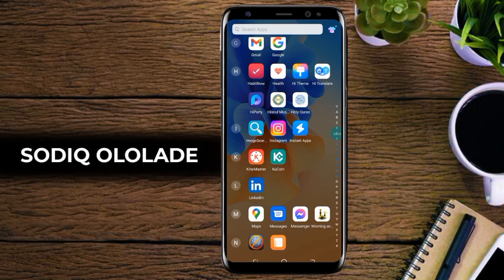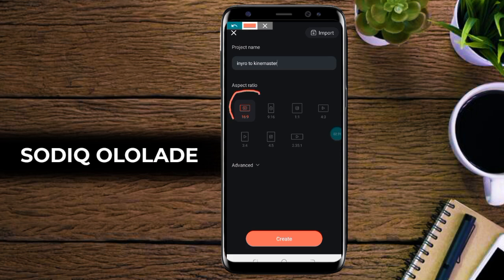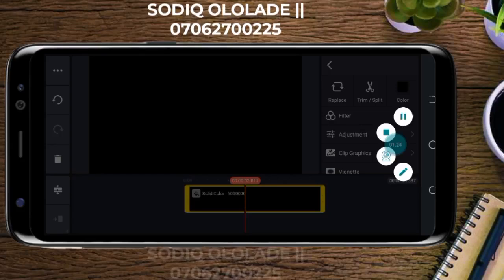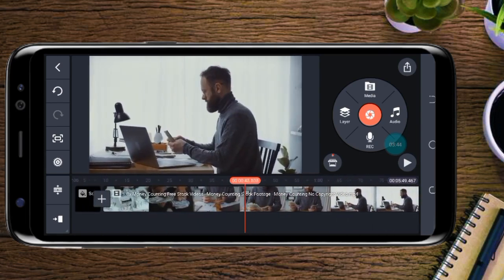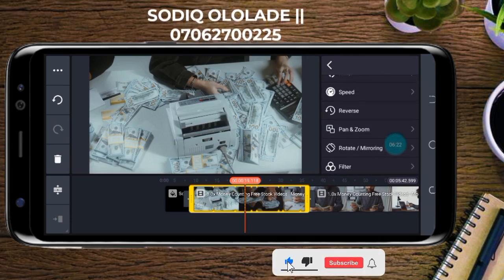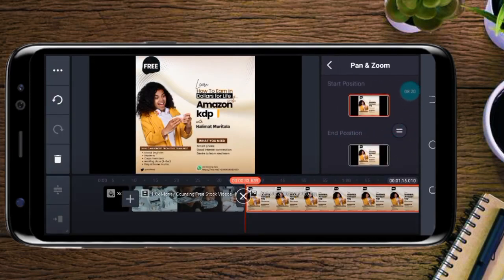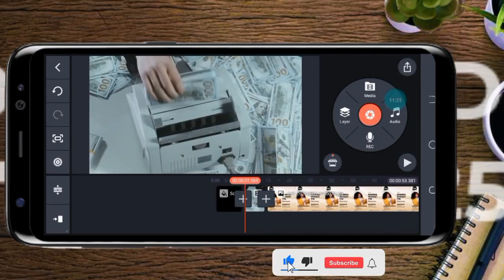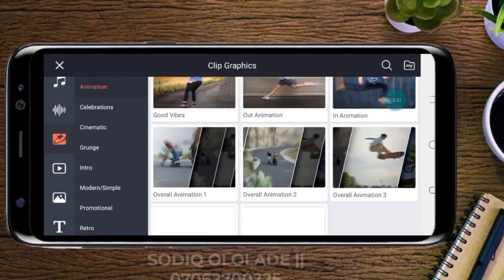INTRO TO KINEMASTER 1